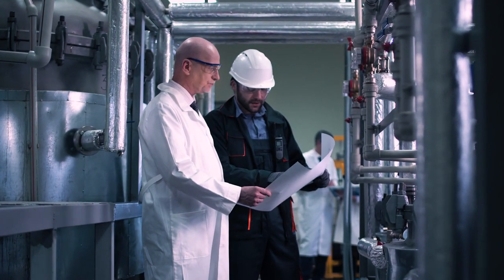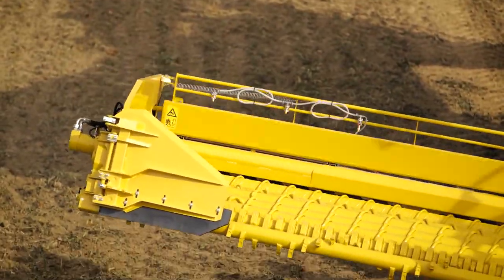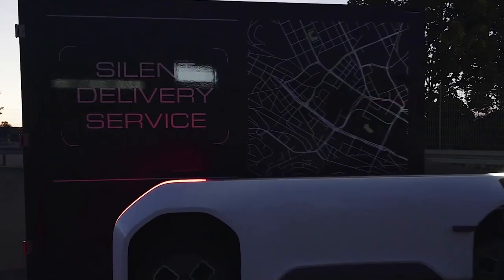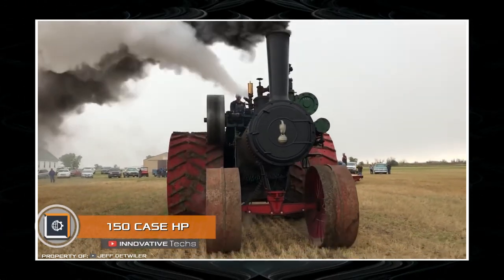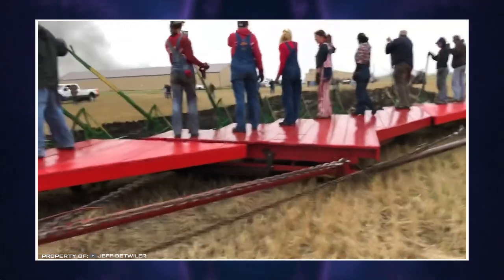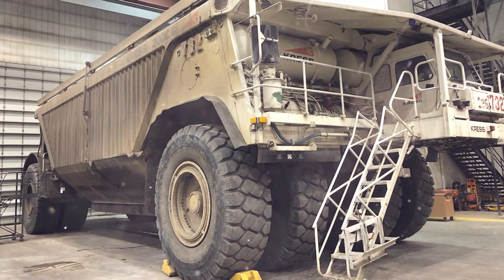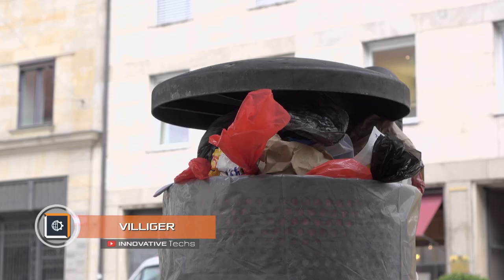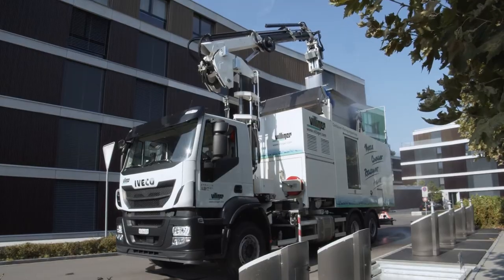7 COOLEST MACHINES THAT ARE AT ANOTHER LEVEL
Development of transport and construction systems requires colossal efforts of engineers. Especially when it comes to special equipment designed to perform specific tasks. Imagine a beet harvester or a versatile autonomous vehicle for transporting goods and passengers. All of these are amazing systems and technologies that can change our future forever. This is the Innovative Techs channel and today we will tell you about seven cool cars of a new level that amaze with their capabilities.